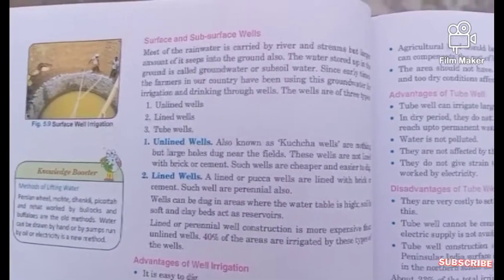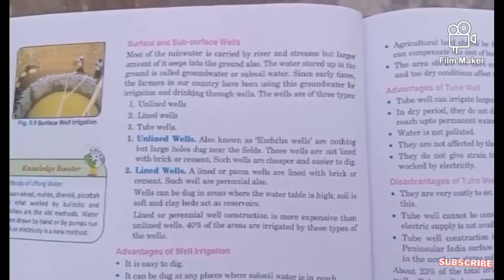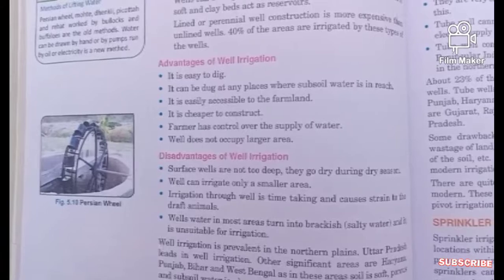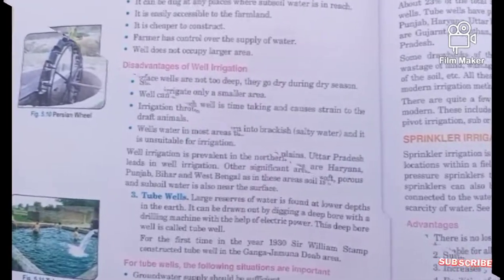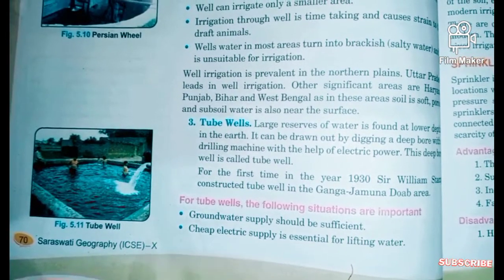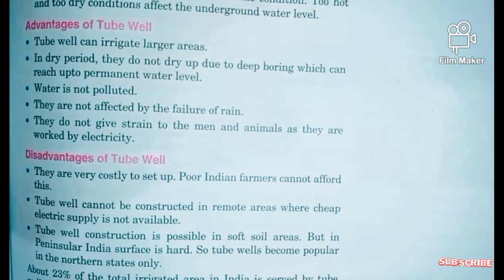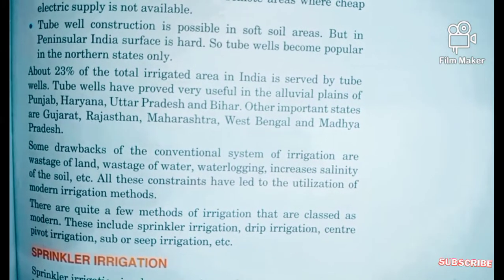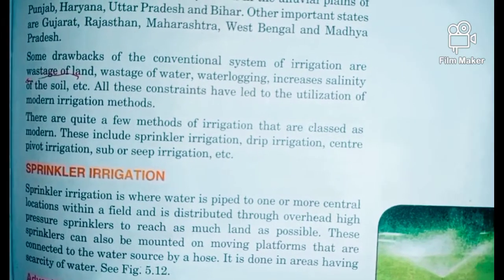class - 10 ( 5. Water Resources) Types of Irrigation ( Part - 5)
tube well

wells